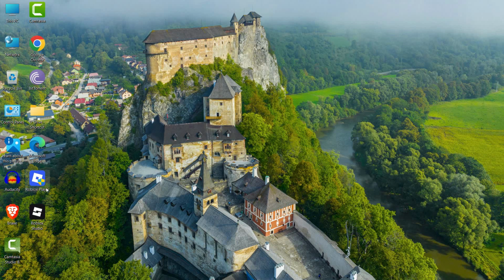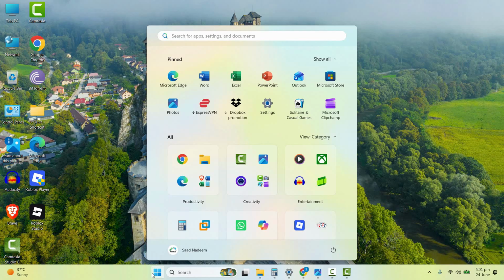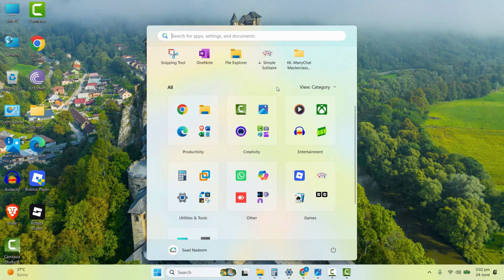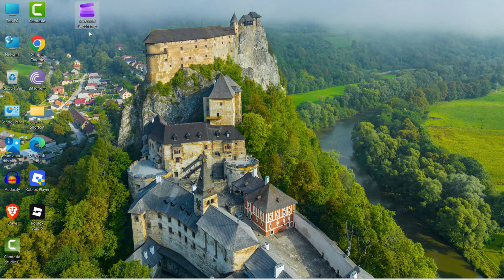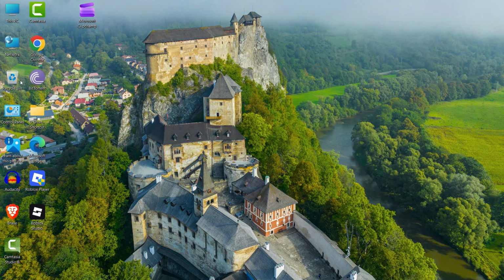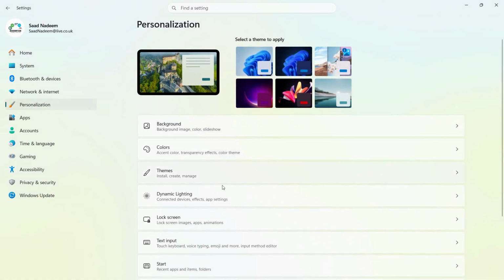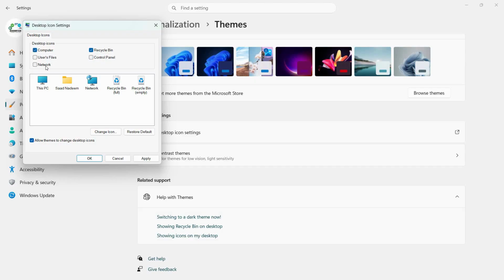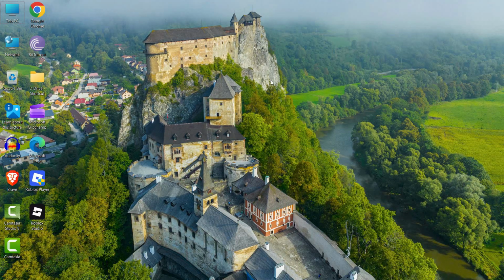How To Add Apps on Desktop on Windows 11 PC or Laptop (Step by Step Guide)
👉 Learn how to add apps to the desktop on Windows 11 PC or laptop step by step. If you want to create desktop shortcuts for your favorite applications, this guide will show you several easy methods.

Many Windows users prefer opening apps directly from the desktop instead of searching through the Start menu.

Many people search for:
– Add apps to desktop Windows 11
– Create desktop shortcut
– Put app icon on desktop
– Add program to desktop
– Create app shortcut Windows
– Desktop icons Windows 11
– App shortcut tutorial
– Windows desktop customization
– Add application icon
– Desktop shortcut guide

This guide will show you how to create desktop shortcuts from the Start menu, installed apps, and File Explorer.

⏱ Timestamps / Chapters

0:00 – Intro

0:10 – Method 1: Start Menu

0:55 – Method 2: Applications Folder

1:45 – Method 3: File Explorer

2:35 – Rename Desktop Shortcut

3:00 – Final Tips

▶️ Desktop Customization Guides

▶️ File Explorer Tutorials